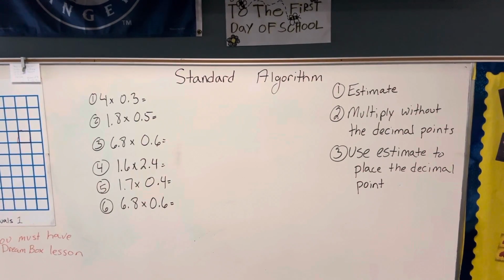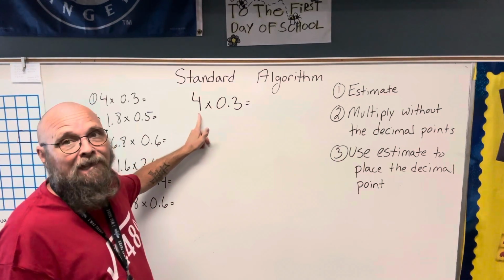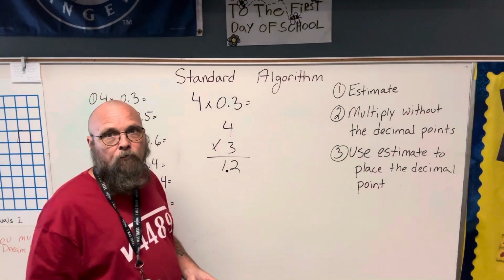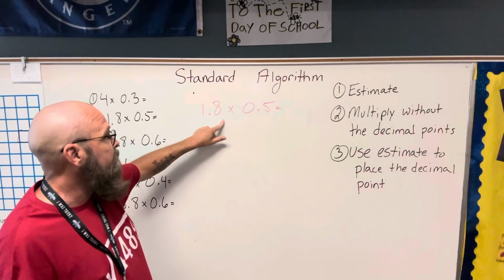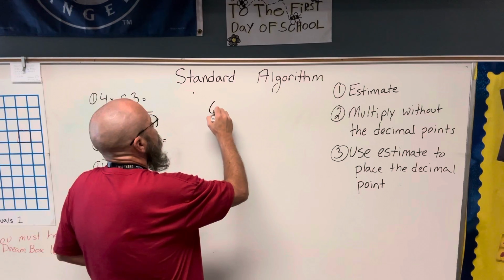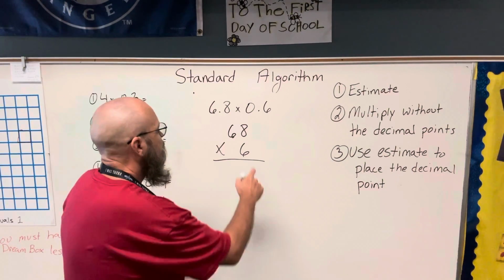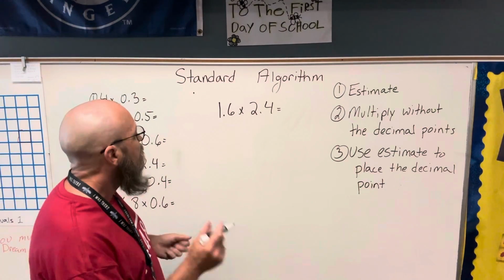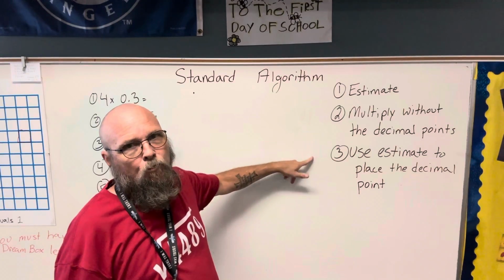Multiply decimals standard algorithm